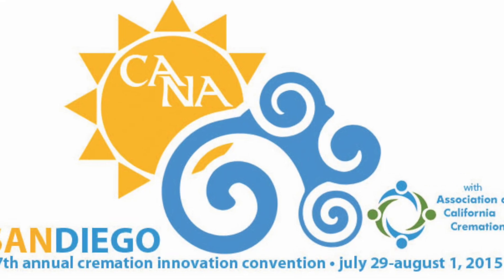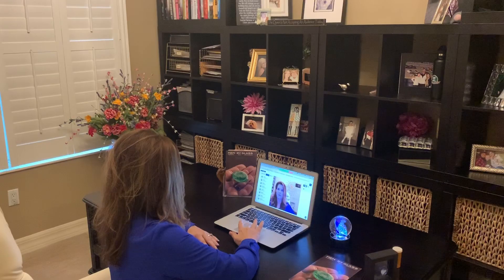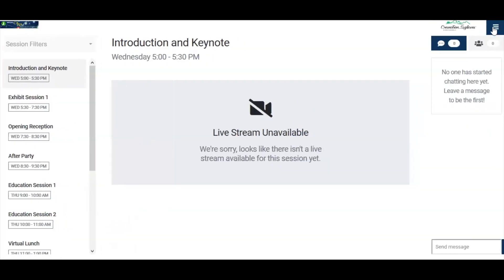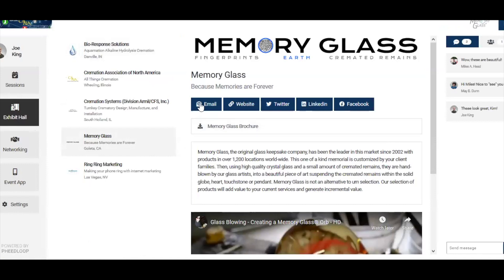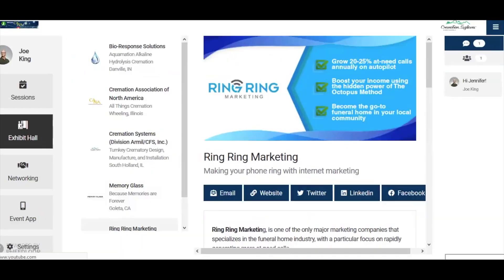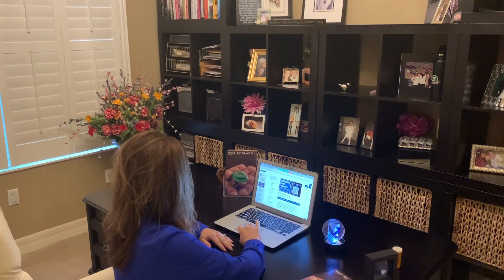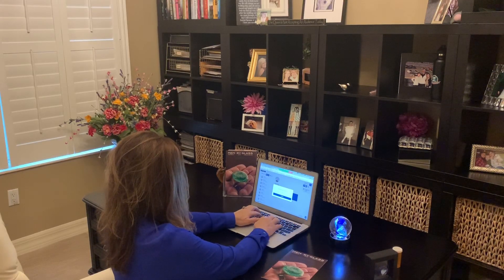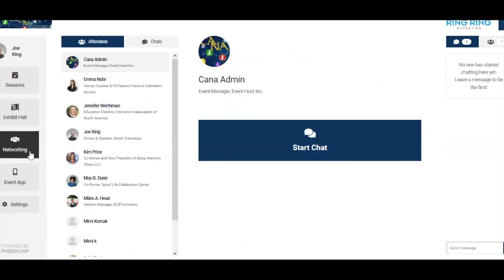CANA's 102nd Annual Cremation Trade Show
Cremation Innovation Convention: August 5 - 6, 2020
Unlike our previous location-specific events, the Cremation Association of North America's (CANA) 102nd Annual Cremation Innovation Convention will be a Virtual CANA, untethered to a specific hotel or city. While this a challenge, it also provides enormous opportunities for suppliers to connect with CANA’s attendees on a whole new level. We hope you’ll join us as a virtual exhibitor or sponsor for this exciting and novel event.